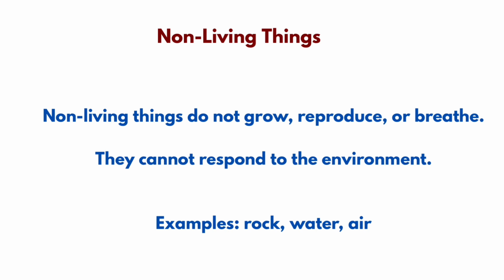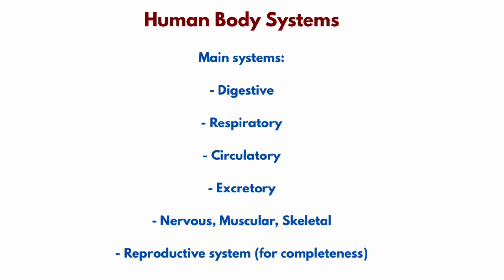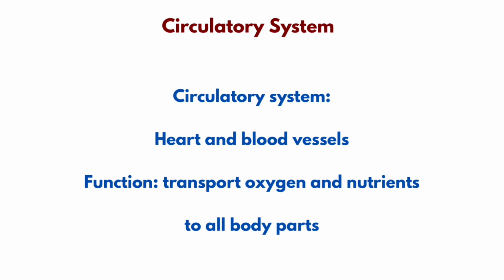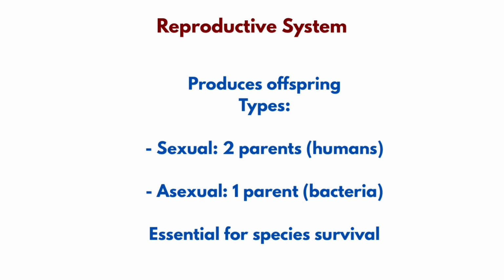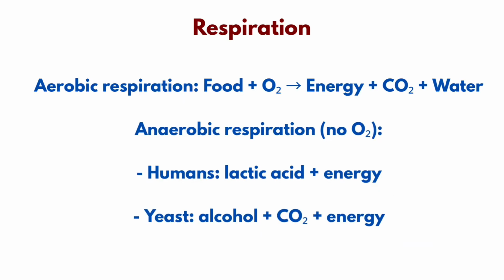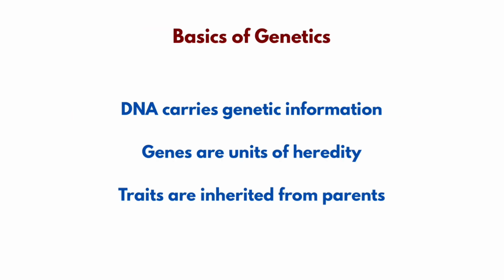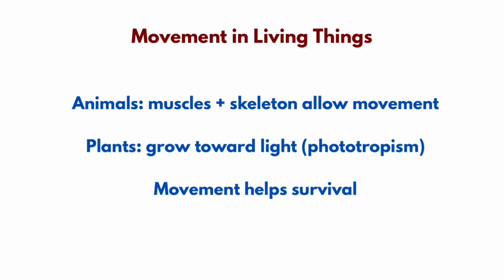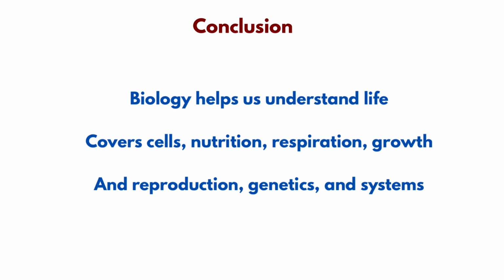Biology Made Easy — The Science of Life Begins Here!!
Welcome to your Biology journey — where we explore the science behind life, cells, DNA, ecosystems, and everything that makes our world alive! This series will help you understand biology in the simplest and most engaging way.

🔬 Topics we will cover:
✔ Cell structure & function
✔ Genetics & DNA
✔ Human physiology
✔ Plants, animals & classification
✔ Ecology & environment

📌 Save this video for later revision

💬 Comment your favorite biology topic!